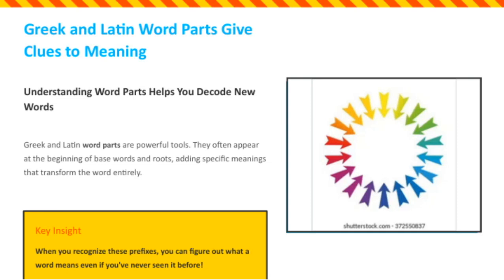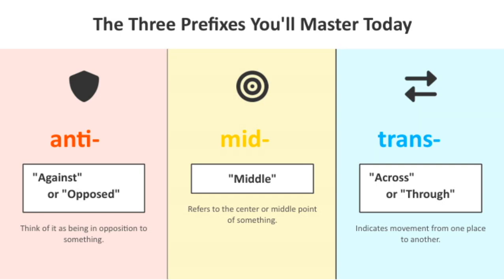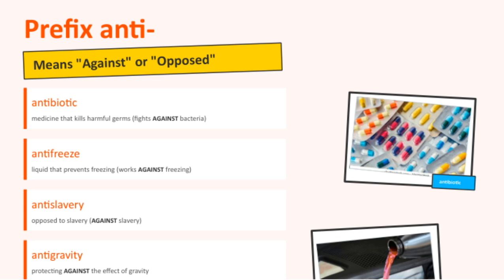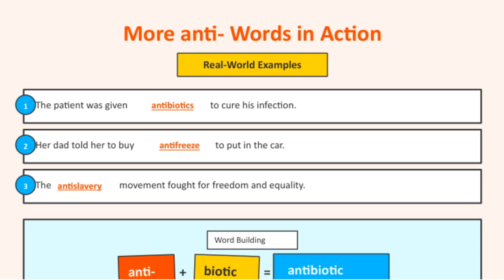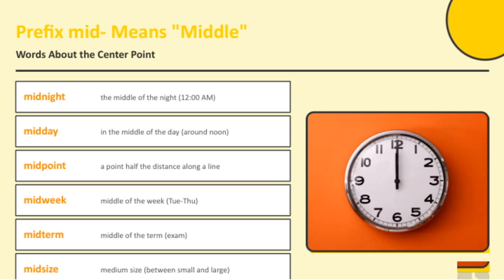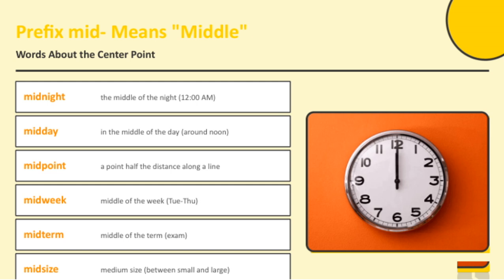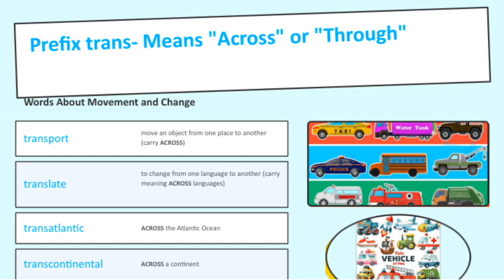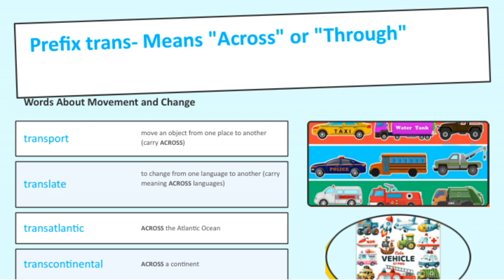Spelling & Vocabulary Made EASY! 🔤 Prefixes anti-, mid-, trans- | MyView Book 5 | Grade 5 English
📘 Welcome to a complete and powerful English spelling lesson based on **MyView Book 5**!

In this video, students will learn how to spell, read, and understand English words using the word parts **anti-**, **mid-**, and **trans-**. These prefixes come from Greek and Latin and appear at the beginning of many English words. Understanding them helps students decode meaning instead of memorizing spelling.

🔤 PREFIXES EXPLAINED SIMPLY:
• **anti-** = against / opposed
• **mid-** = middle
• **trans-** = across / through

🧠 When students understand prefixes, they can:
✔️ Figure out the meaning of new words
✔️ Improve spelling accuracy
✔️ Read faster with better comprehension
✔️ Build strong English vocabulary
✔️ Succeed in school exams and assessments

📚 WHAT THIS VIDEO COVERS:
✅ Spelling words with **anti-**
✅ Spelling words with **mid-**
✅ Spelling words with **trans-**
✅ Word meanings and examples
✅ Vocabulary building strategies
✅ Reading and writing support
✅ Grade 5 English curriculum
✅ ESL & ELL friendly explanations
✅ Clear pronunciation and usage
✅ Practice words from **MyView Book 5**

✏️ EXAMPLE WORDS STUDENTS WILL LEARN:
• antibiotic, antifreeze, antislavery
• midnight, midweek, midpoint
• transport, translate, transatlantic

🎯 WHO THIS VIDEO IS FOR:
👨‍🏫 English teachers
👨‍👩‍👧 Parents helping children learn English
📖 ESL / ELL learners
🏫 Homeschool students
🌍 Anyone learning English vocabulary

📌 WHY THIS LESSON IS IMPORTANT:
English is not about memorizing thousands of words. It is about understanding how words are built. Prefixes help students unlock meaning and spelling with confidence.

✔️ Share with classmates and teachers

• Spelling lessons
• Vocabulary lessons
• Reading comprehension
• Grammar for kids
• MyView English curriculum support

✨ Learning English starts with understanding word parts!